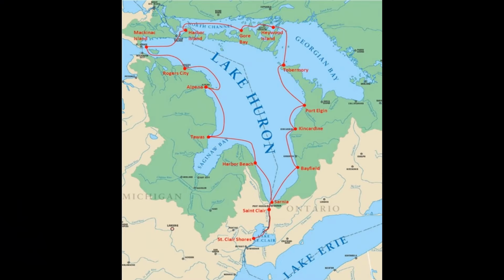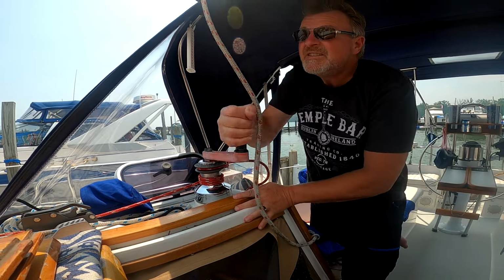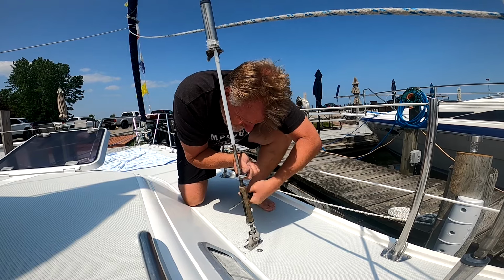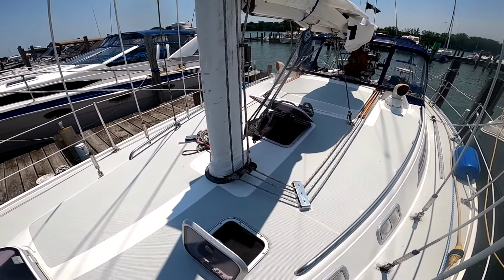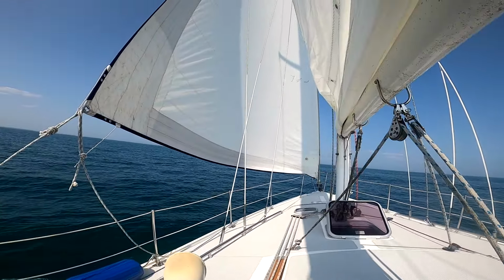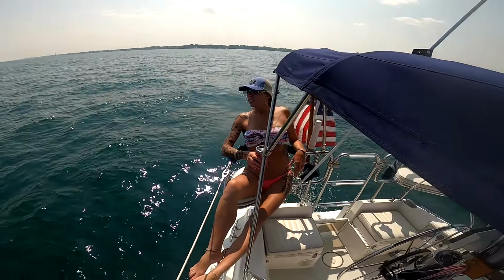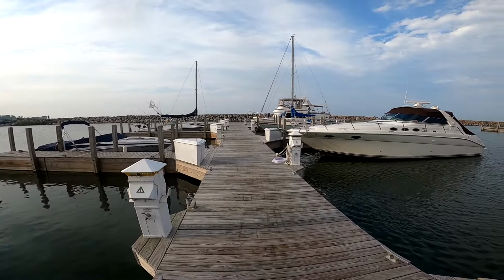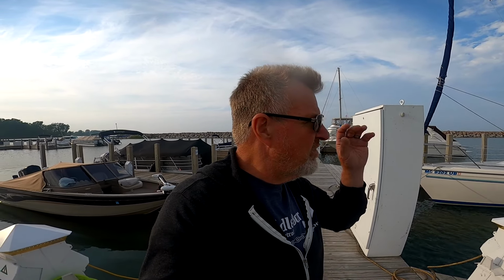S3 Ep3 Day 1&2 on Lake Huron (Harbor Beach)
Join us as we sail up to Harbor Beach